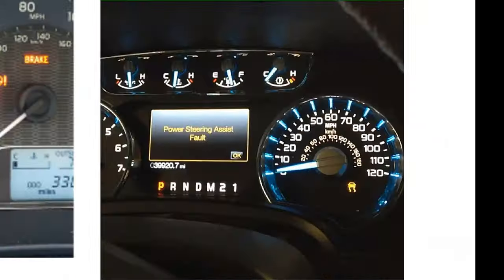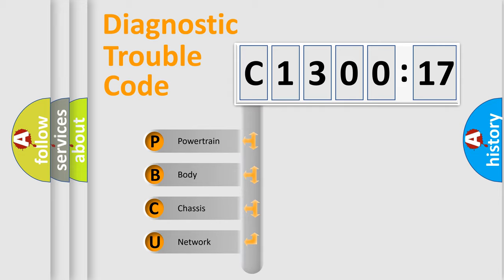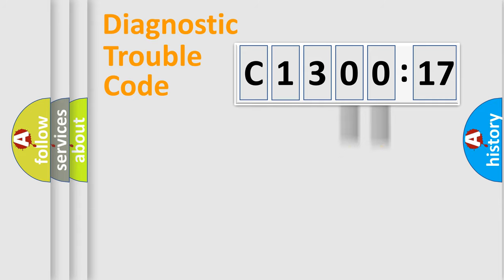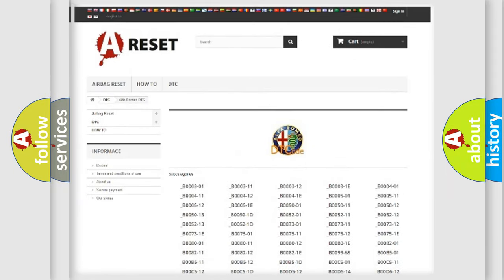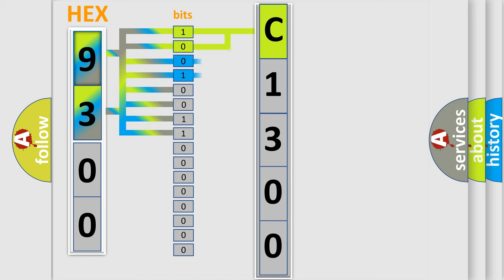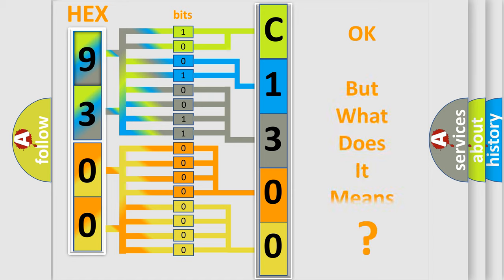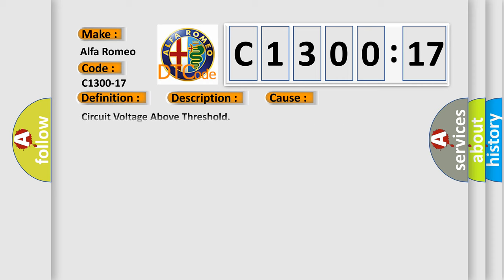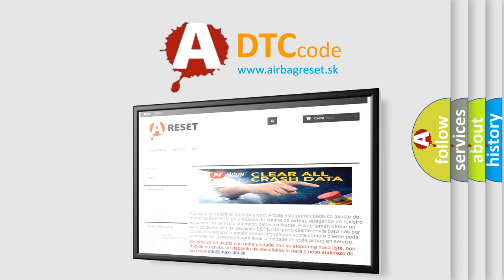DTC Alfa-Romeo C1300-17 Short Explanation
Contents:
0:21 Basic DTC analysis according to OBD2 protocol standard.
1:48 Insight into programming
2:58 A diagnostically understandable description of the Diagnostic Trouble Code
3:05 Basic error definition

Make:
Alfa Romeo
Code:
C1300-17
Definition:
Electric Park Brake Pbc-Circuit Voltage Above Threshold
Description:
Anti-lock Brake System (ABS) Module detected an overvoltage during an applied or released request.